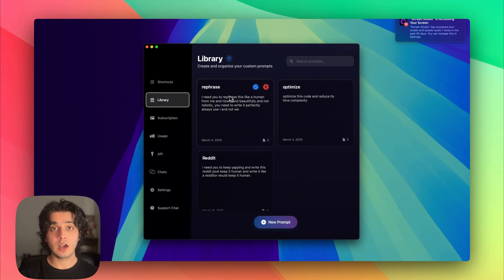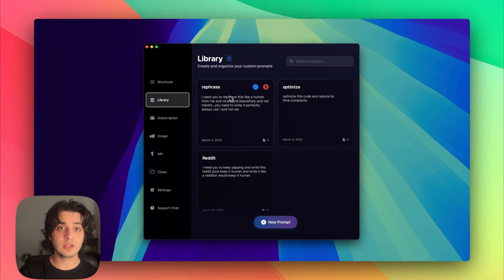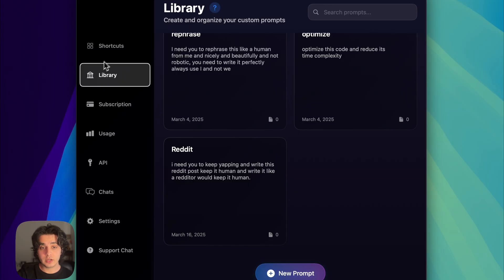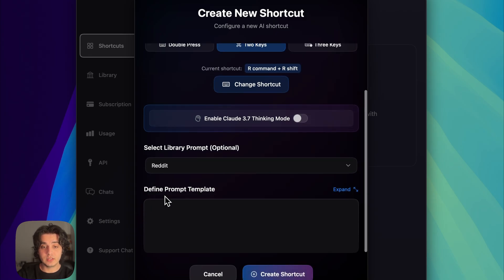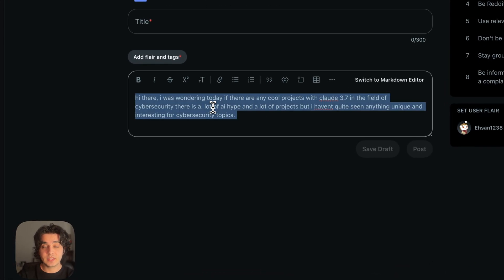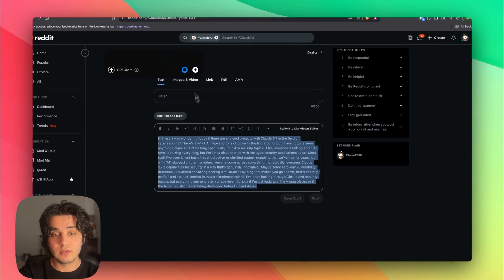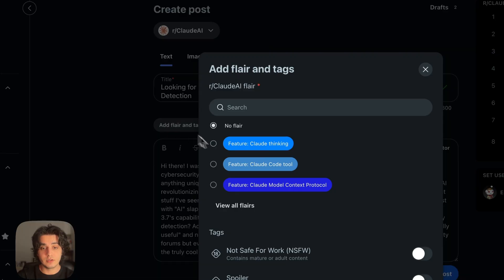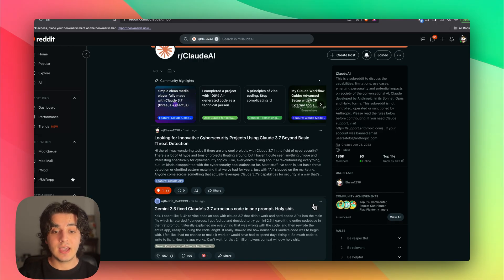Day 9 of using my own app till I reach 5000 users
Shift integrates powerful AI editing directly into your daily applications, allowing you to instantly enhance text, code, and presentations without interrupting your workflow. Simply highlight the desired content, double-tap Shift, and let the AI handle the rest.

Features:

Quick Edit Mode: Immediate AI-powered edits with a simple double-tap.
Context Management: Keep the relevant context for consistent interactions.
Interactive Chat Mode: Have meaningful AI-driven conversations about your content.
Advanced Shortcuts: Customize keyboard shortcuts to fit your workflow.
Prompt Library: Save, organize, and easily access specialized prompts.

Upcoming Enhancements:
Expect new features such as local AI model support, and intuitive Excel visualizations.

Available now for MacOS users. Windows users can join our waitlist.